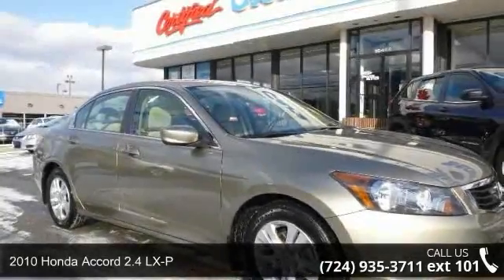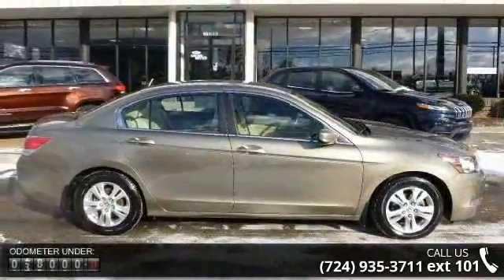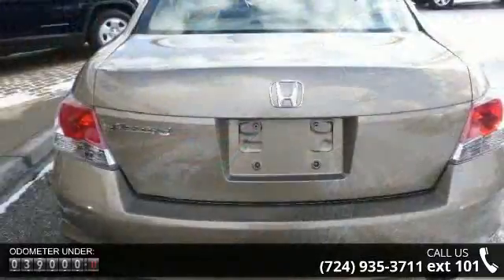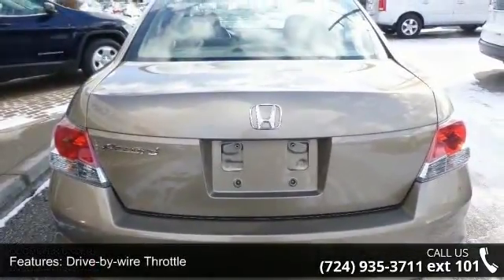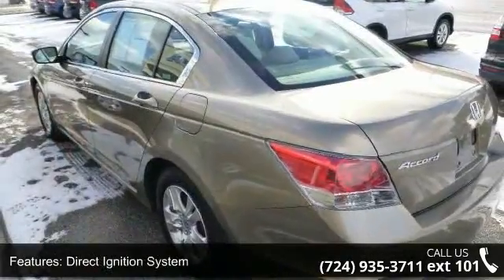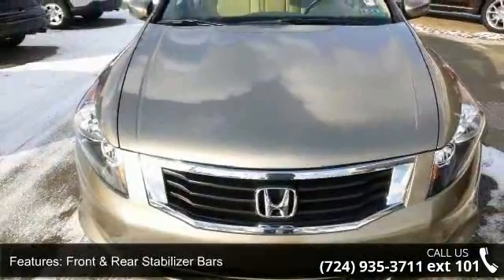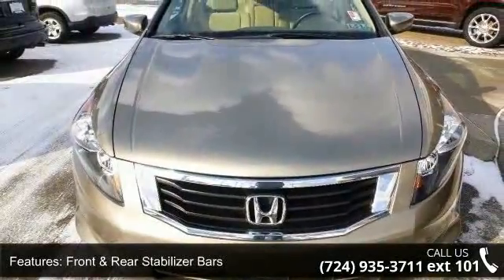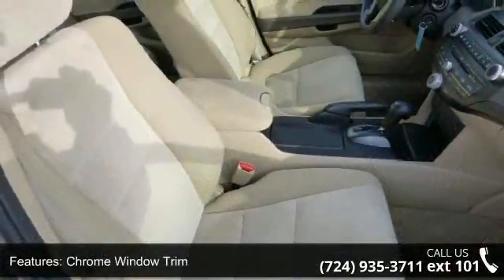2010 Honda Accord 2.4 LX-P - Baierl Honda - Wexford, PA 1...